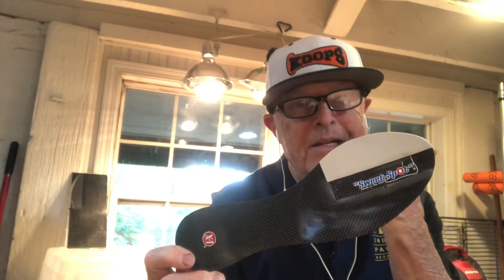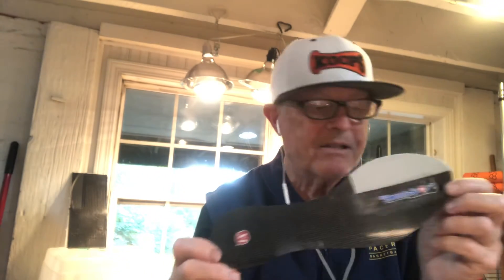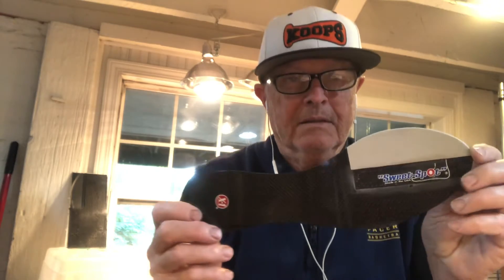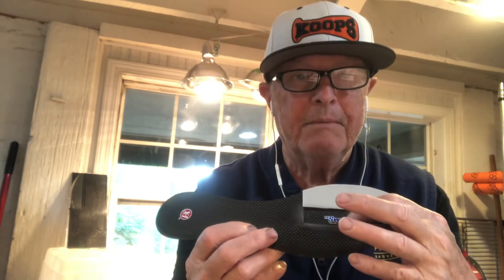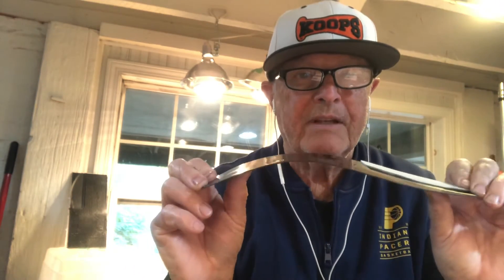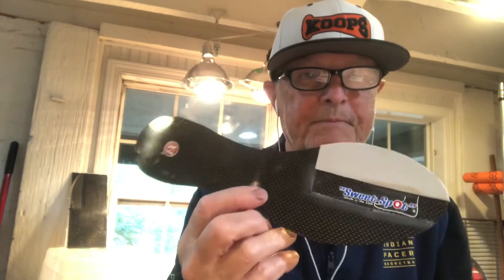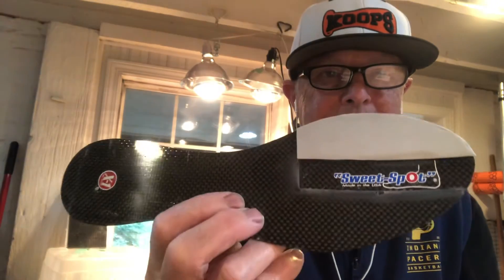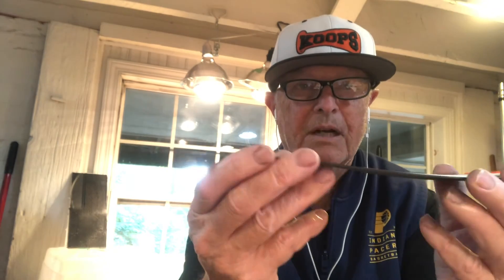X1 2nd Toe Capsulitus Blades to Jeff In Greenfield, IN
DATE: 11/1/21
USER: Daniel J. Greenfield, IN
INJURY: 2nd Toe Capsulitus
RX: Clyde's X1 Blade for 2nd Toe Capsulitus
HISTORY: NA
SPORT: ADL (Adult Daily Living
BLADE SPEC: Men's Size 10 Right Foot / Multip[le Layerd Triflex Carbon Fiber Shaft / 2nd Toe Sweet-Spot Relief / WT: 1.12OZ DENSITY: 1/32"